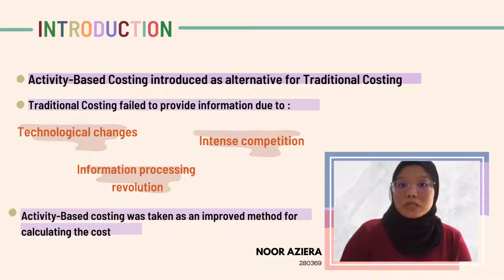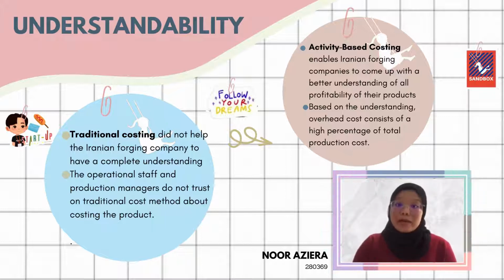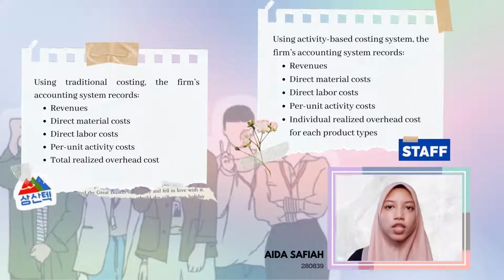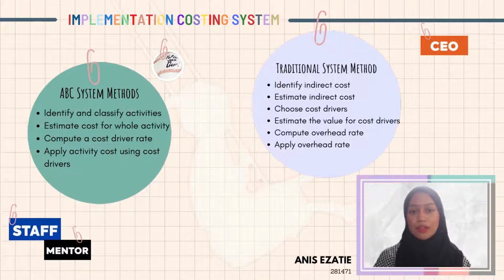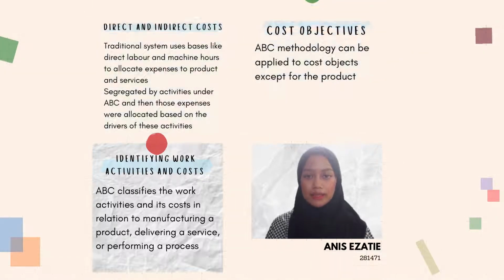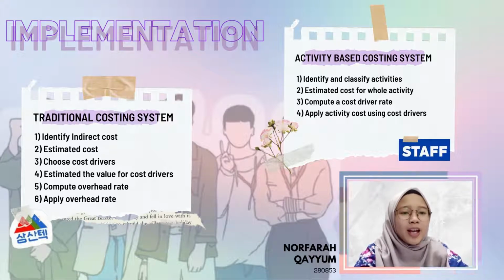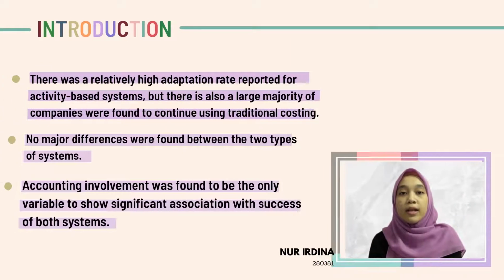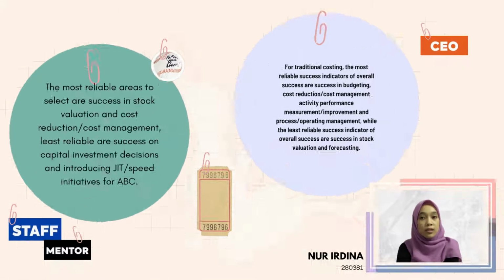Assignment 3 BKAM2013 : Traditional costing vs Activity-Based Costing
We are students from Universiti Utara Malaysia.
This video is for Group Assignment purposes.
In this video, we explain the difference between Traditional costing and Activity-Based Costing.